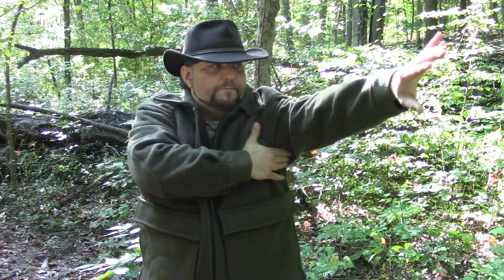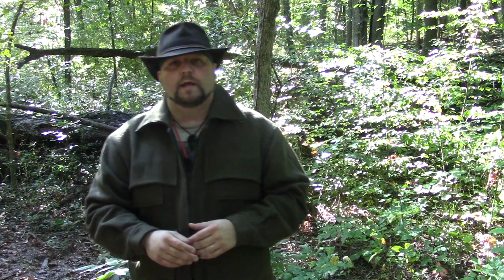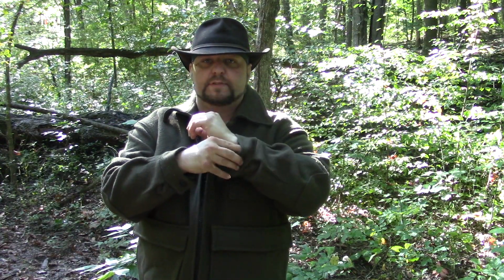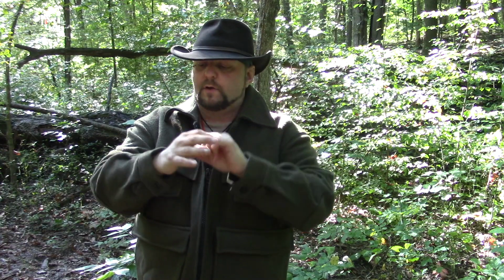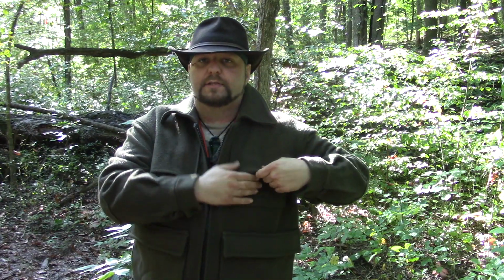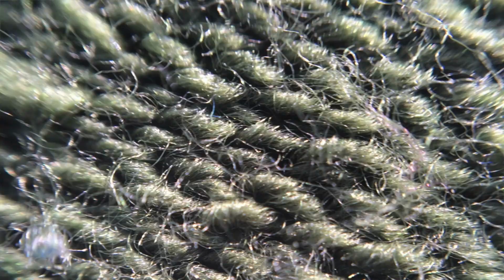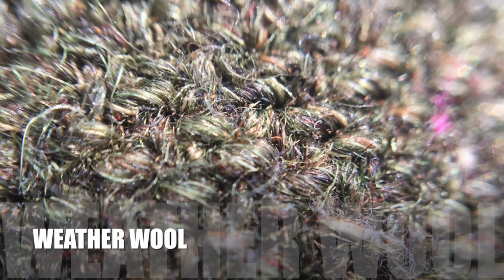Weather wool clothing -Mantis Outdoors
I’ve been testing a new lineof wool winter clothing for almost 2 years now. This line of of winter clothing has impressed me and kept me absolutely warm when others are not. I can honestly say that I standby this line of clothing 100% and absolutely can advise anyone to picking them up

Head on over to WeatherWool And tell them William for Mantis outdoors sent you